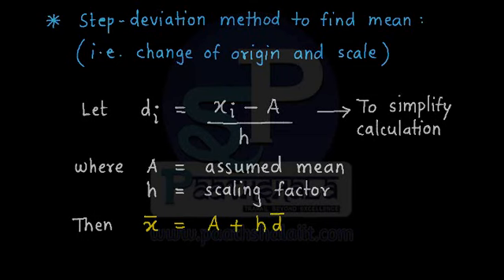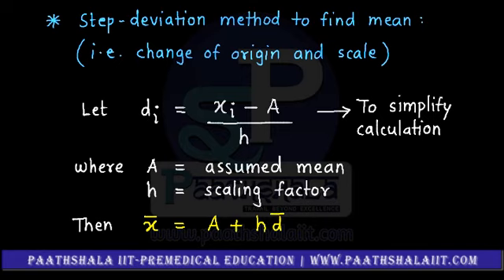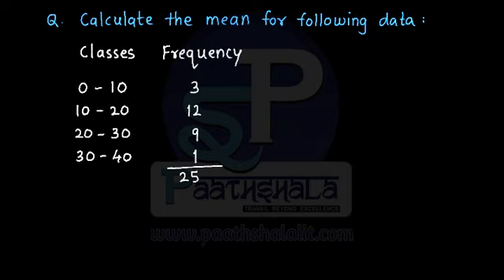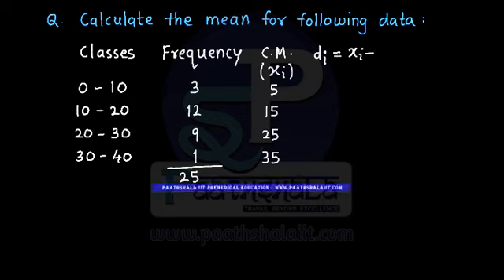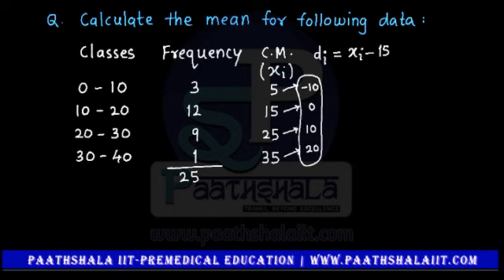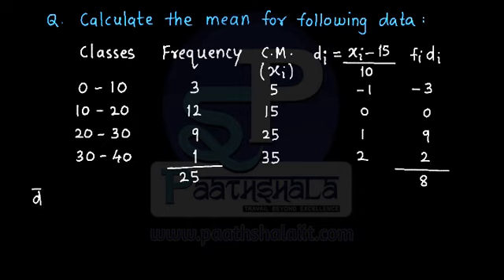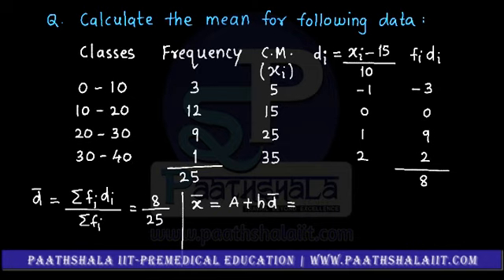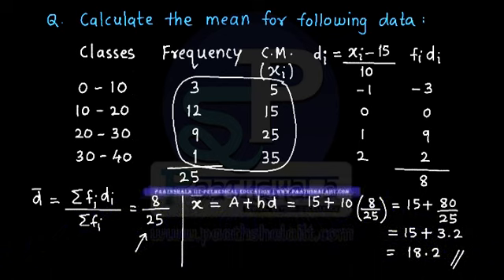Statistics | 03 | Step Deviation Method | A Paathshala Exclusive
This is a Paathshala Education Production

About Us

We, at Paathshala Education strive to redefine traditional education systems, which have, most often favored students who are perceived to be sharper and smarter. We strongly believe that every student deserves a fair opportunity to receive the best quality education and the right guidance from the right people, as that will enable the student to achieve his/her potential